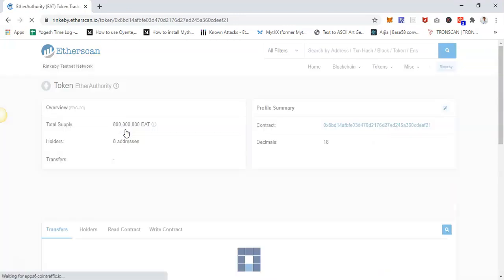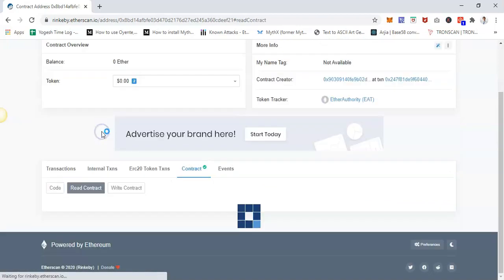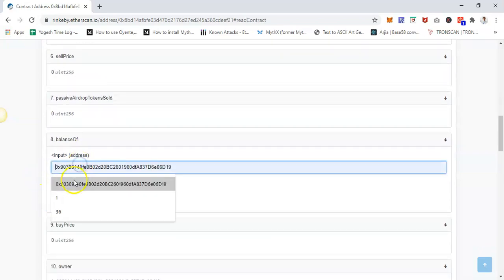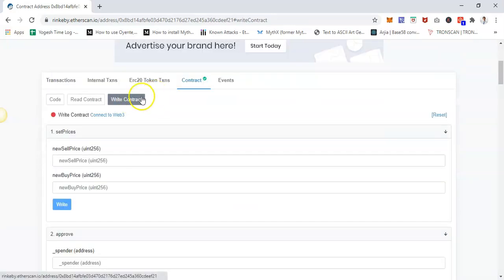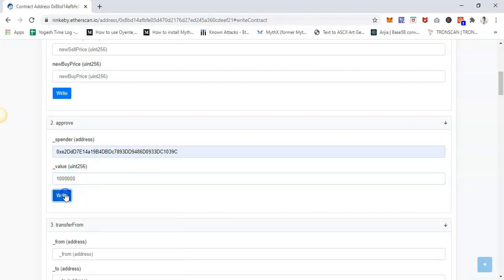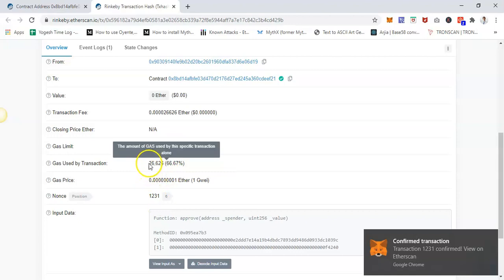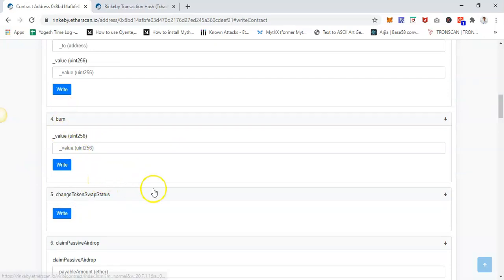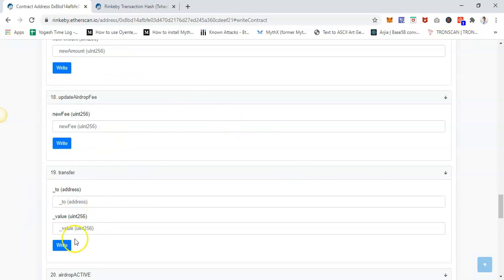Interact with Smart Contract using Etherscan by EtherAuthority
Learn how to interact with any smart contract using Etherscan Interface.

To develop any smart contract, or develop any Dapp in Ethereum or TRON,